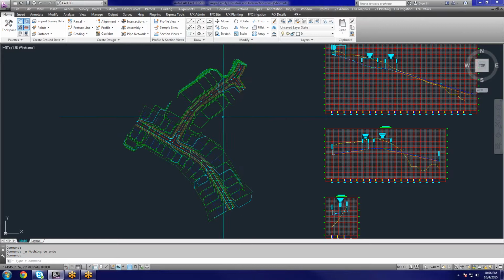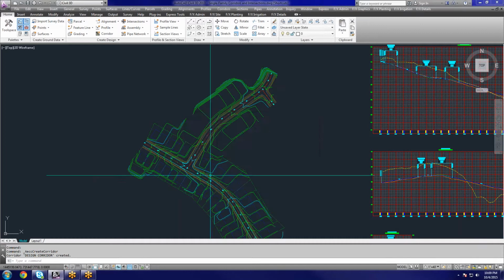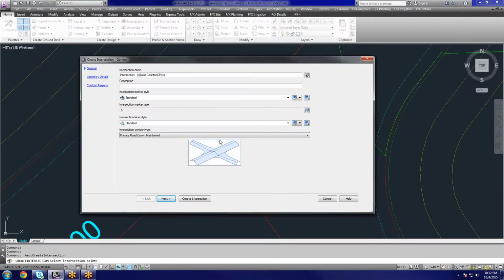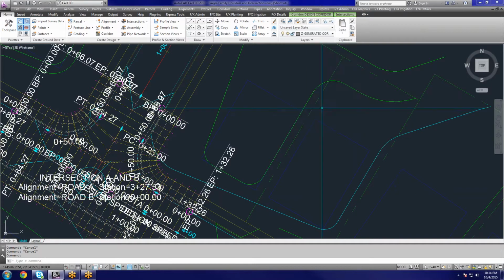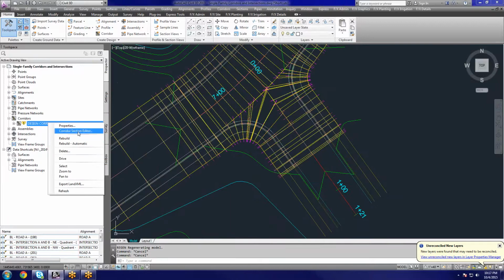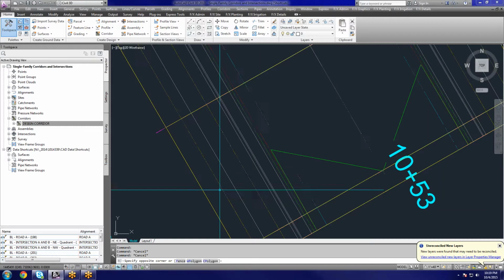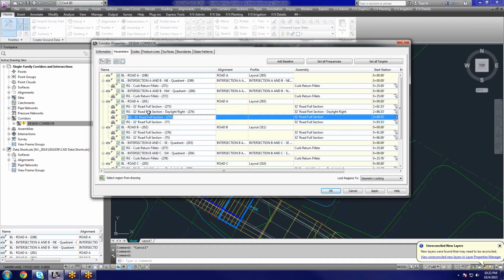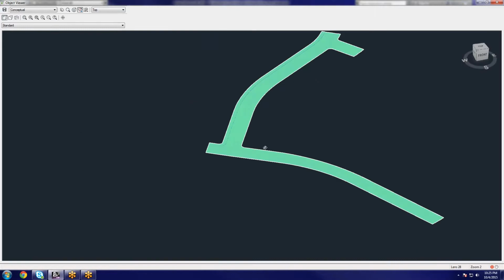AutoCAD Civil 3d: Single-Family Corridors and Intersections